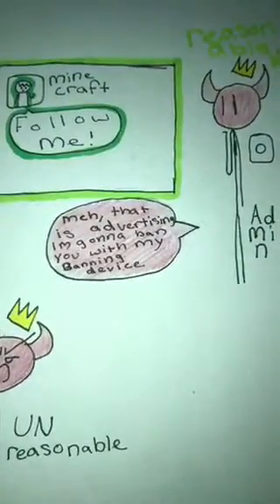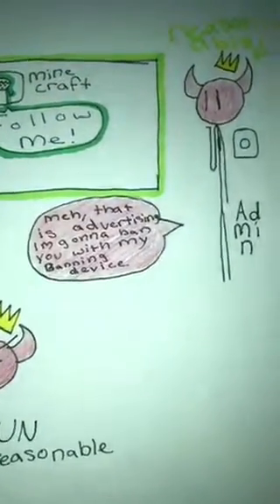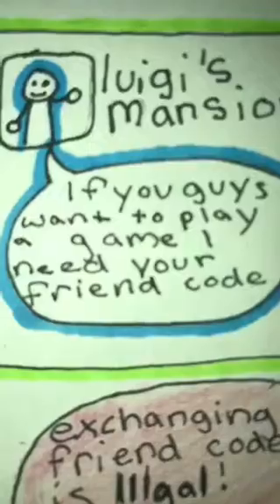Animate that comic! Part 1 (ft: lukay block)